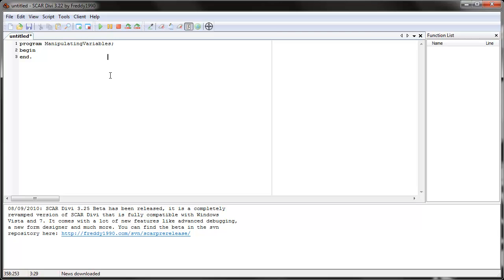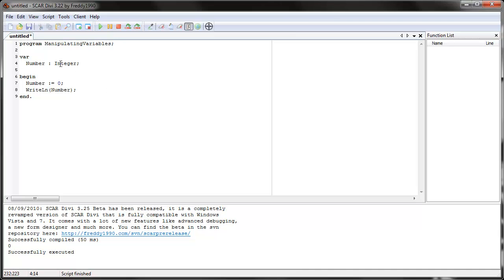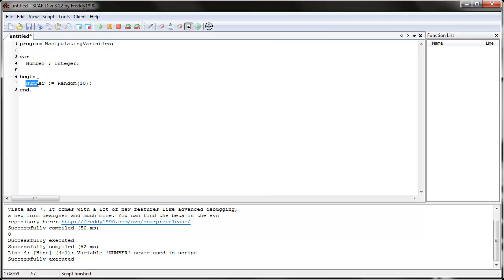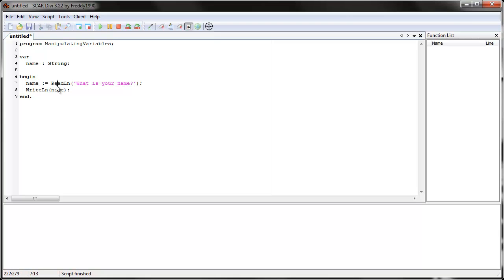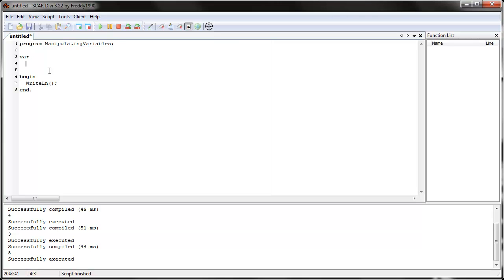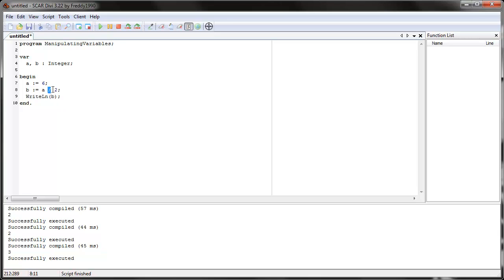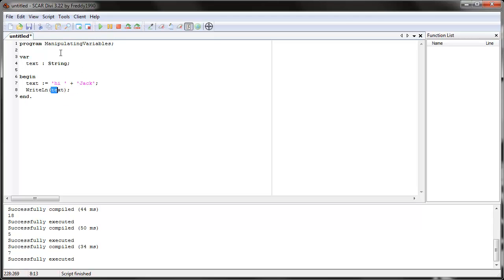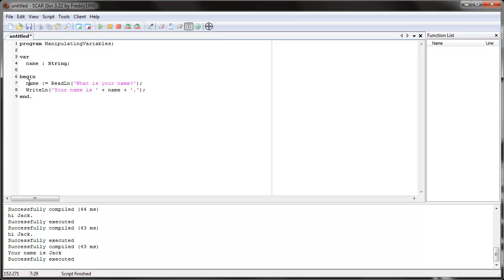[HD]Scripting with SCAR Tutorial Part 9: Manipulating Variables